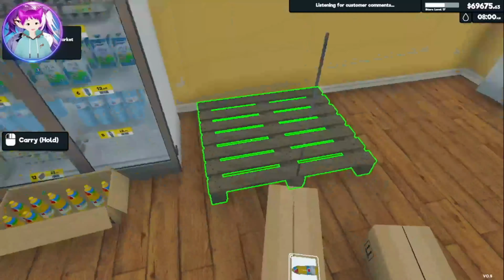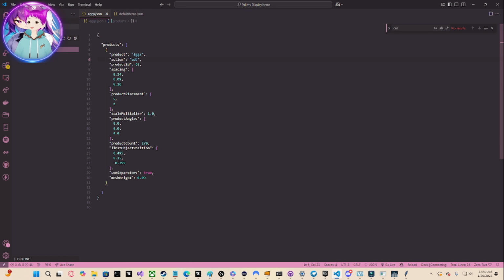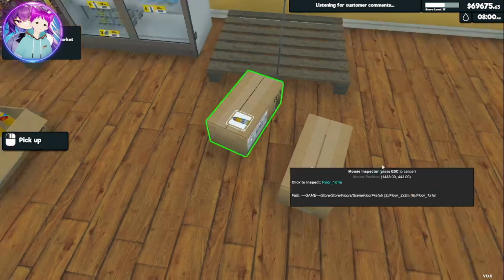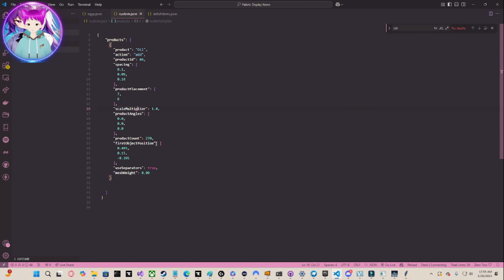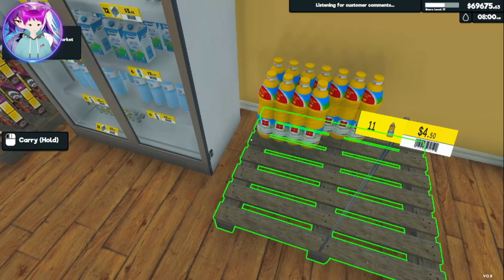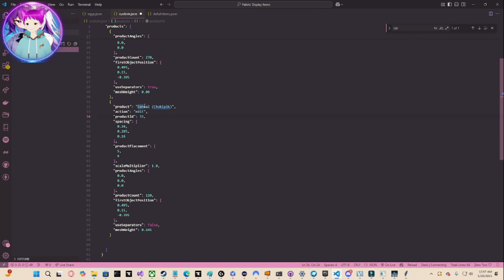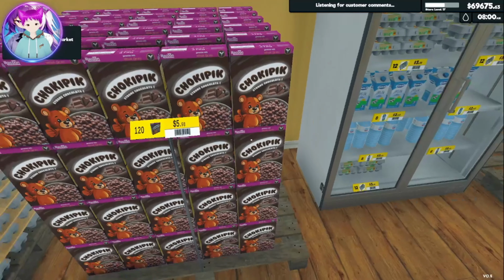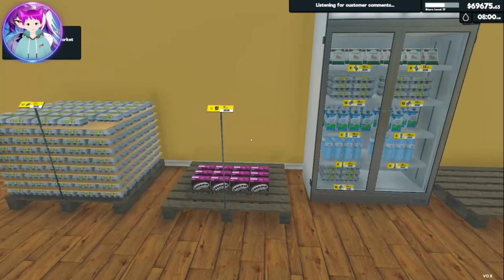Display Pallets Add, Edit and remove products from items json's